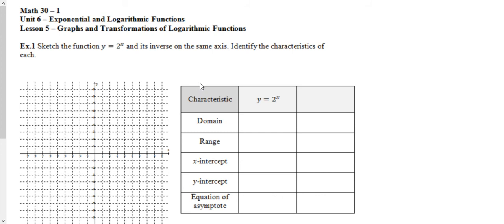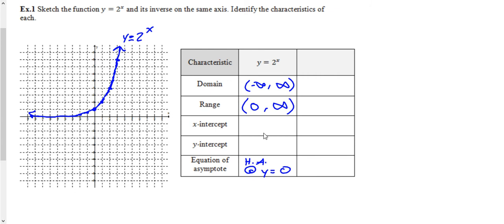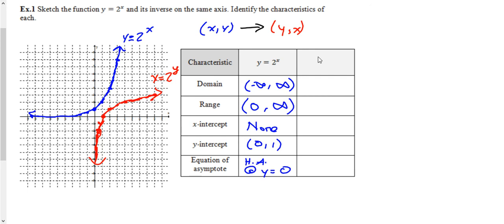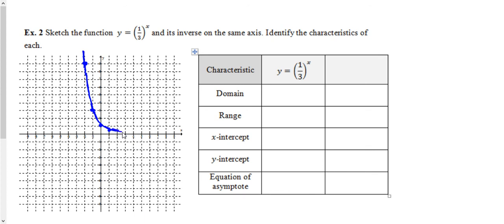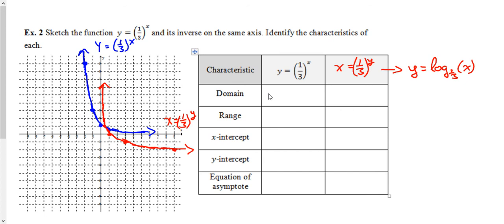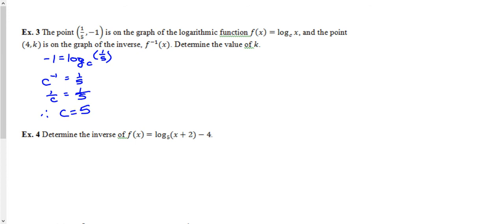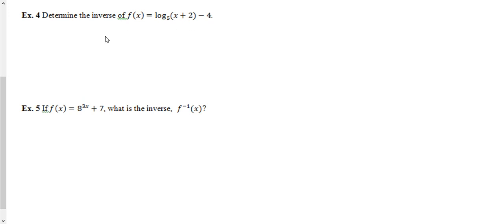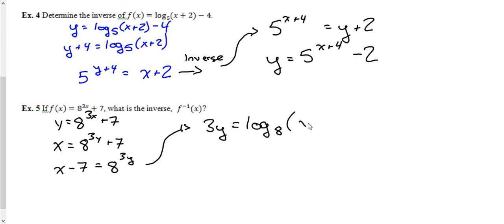U4 L5 Transformations of Logs Part 1 May 11